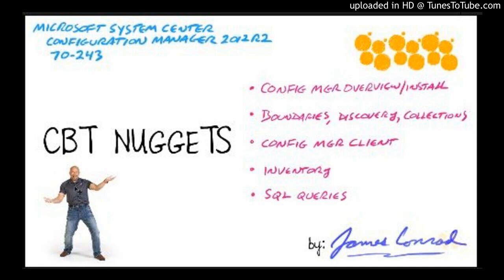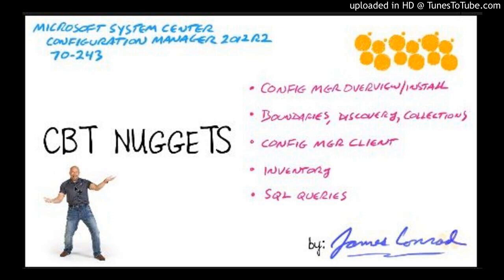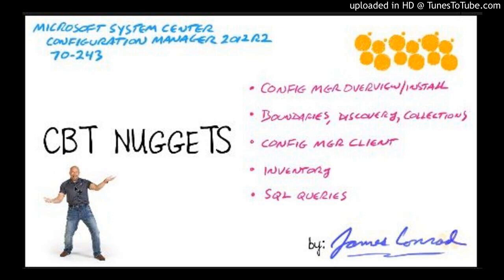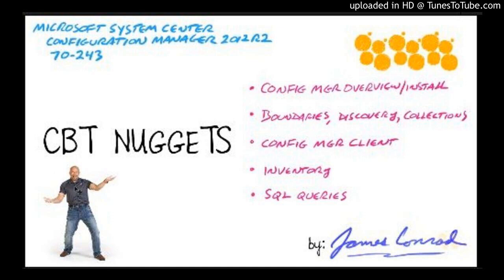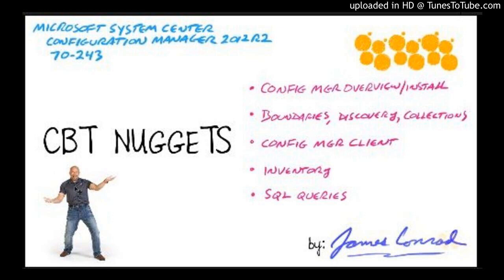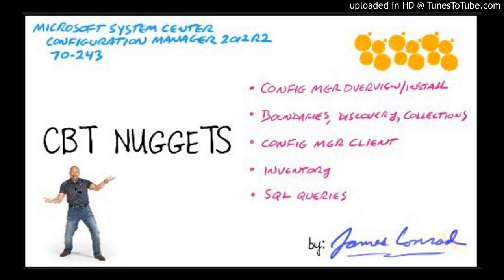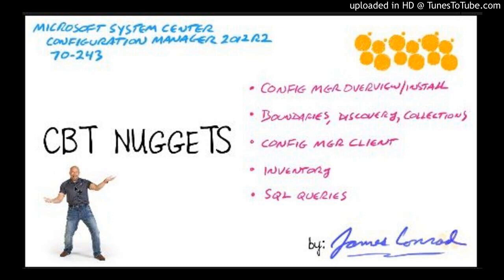2. Configuration Manager Overview